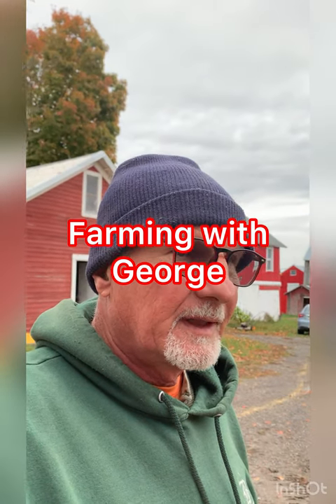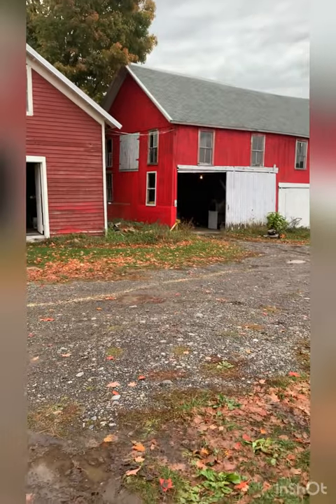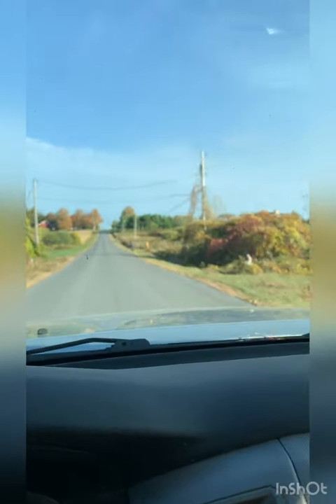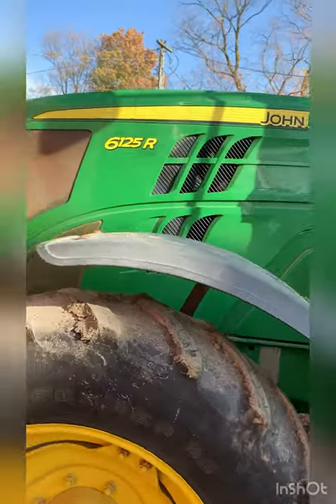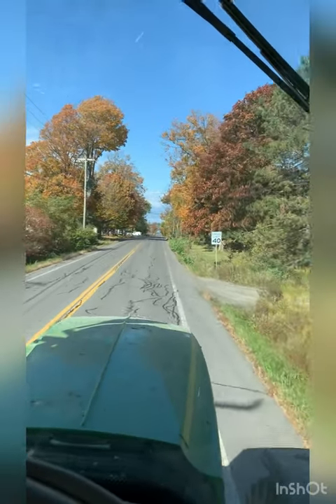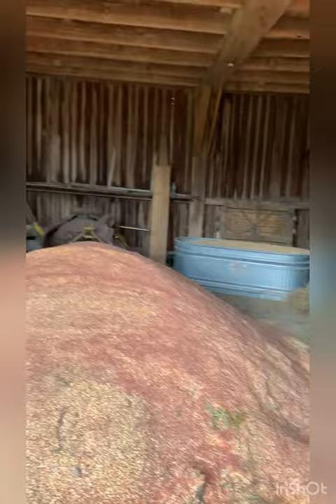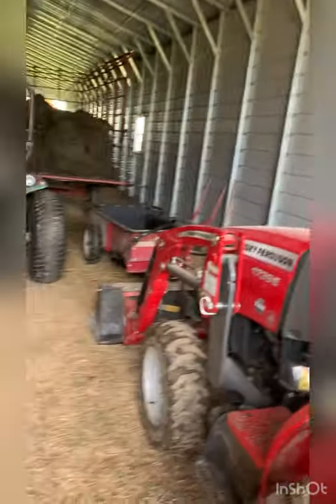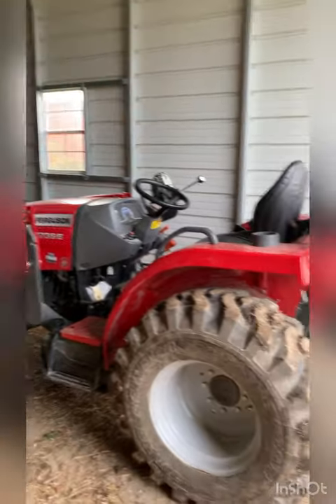Farming with George- Yesterday hauling corn, today getting chicken scratch